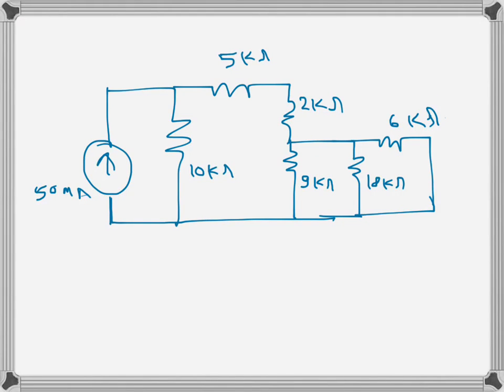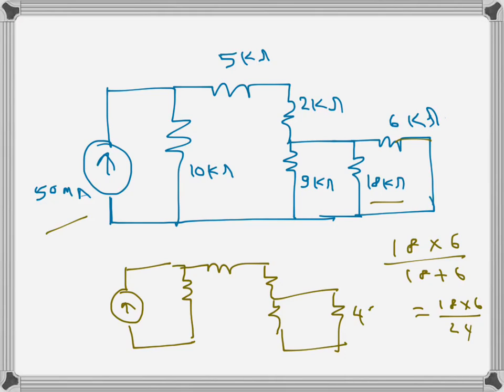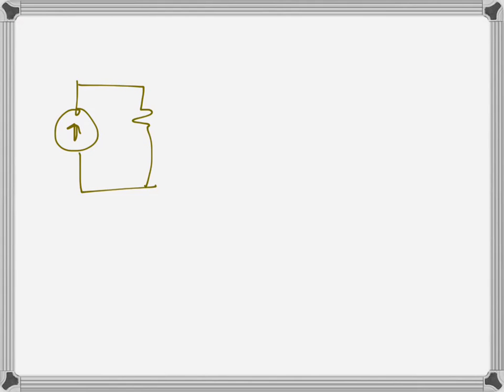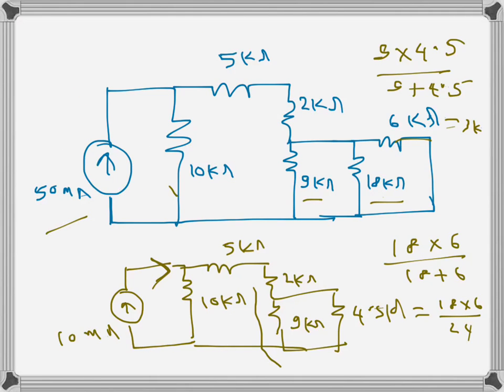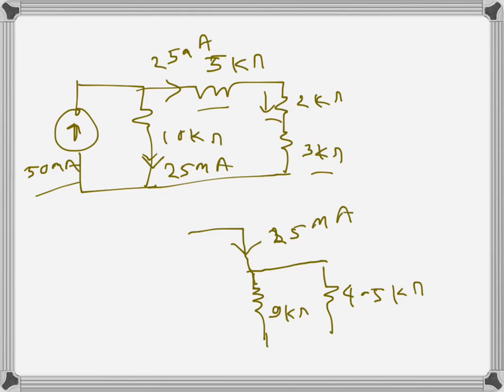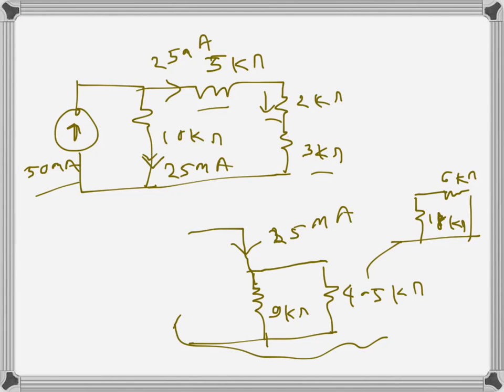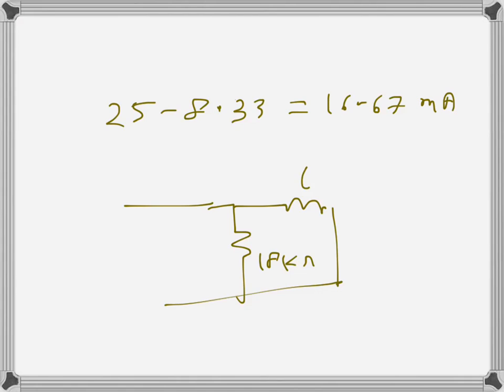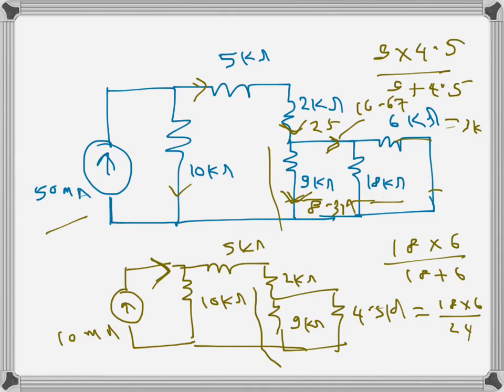Electrical Engg: Current division rule (problem example)